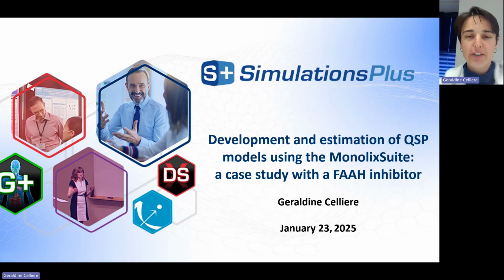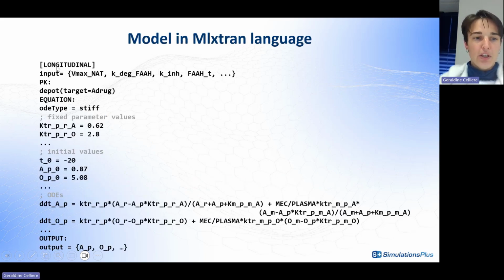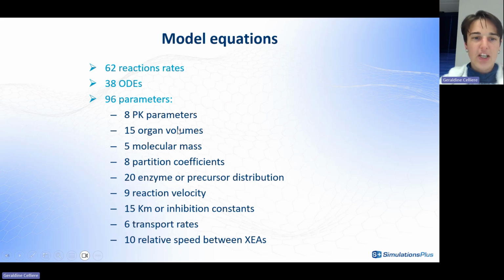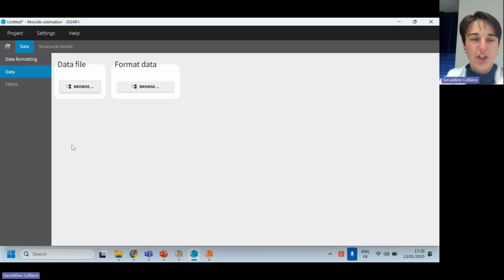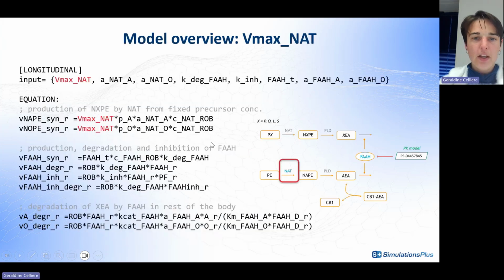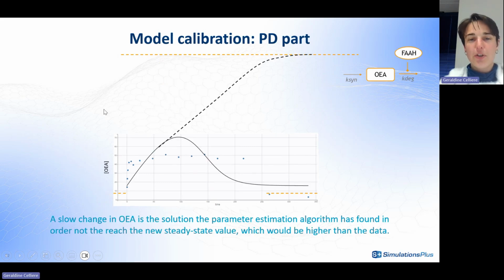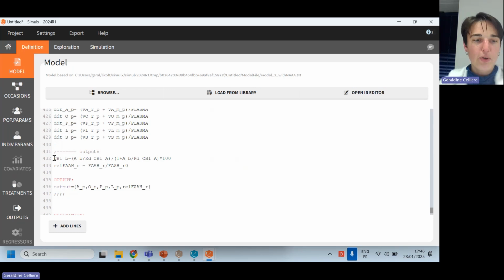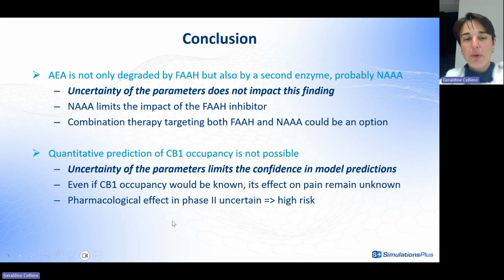QSP Modeling with MonolixSuite: FAAH Inhibitor Case Study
This case study demonstrates application of Quantitative Systems Pharmacology (QSP) modeling in drug development, using the example of a Fatty Acid Amide Hydrolase (FAAH) inhibitor. It is a practical, step-by-step guide to build, calibrate, and use a QSP model to address key questions. It shows how to integrate various data sources—from in vitro and preclinical studies to human clinical data—to build a robust mechanistic model. This case study also explains the impact of the sensitivity analysis.